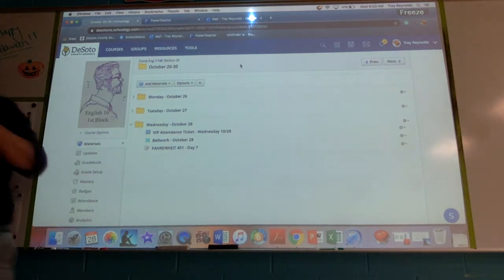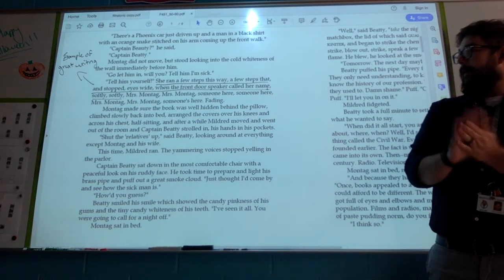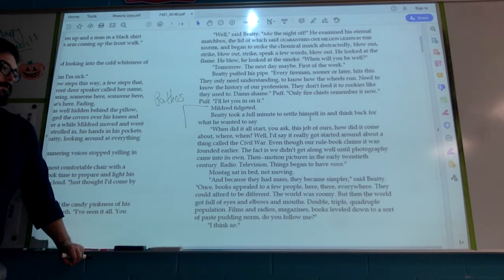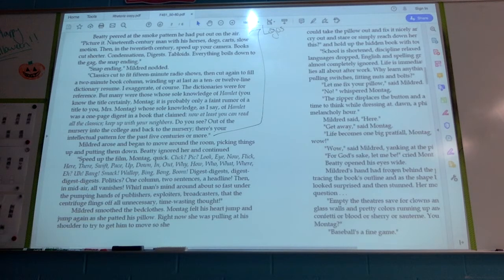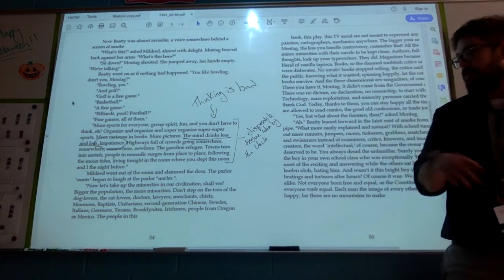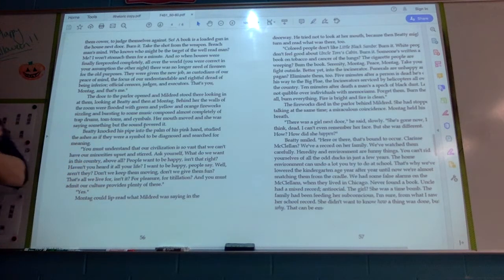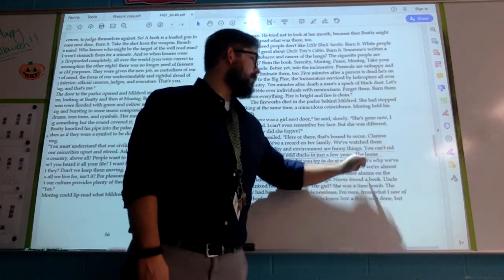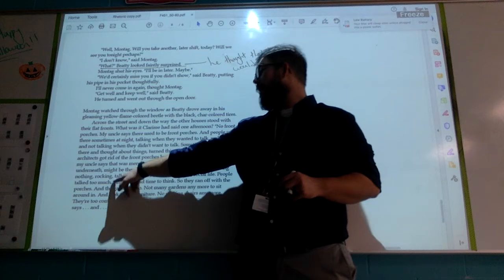F451 (pgs. 50-60)